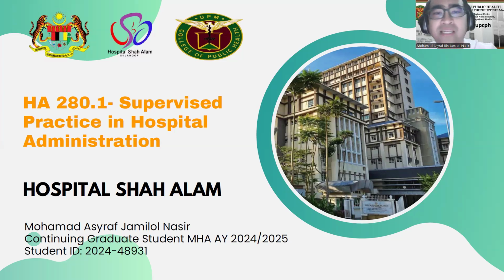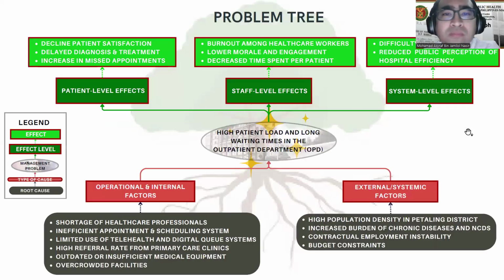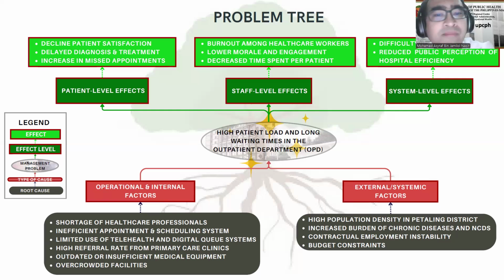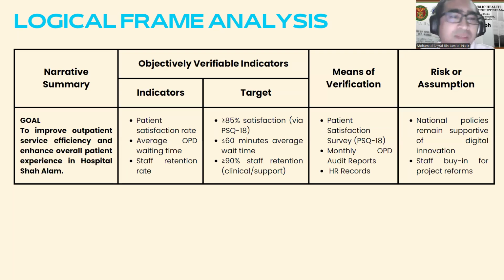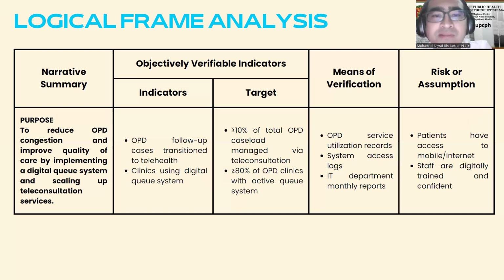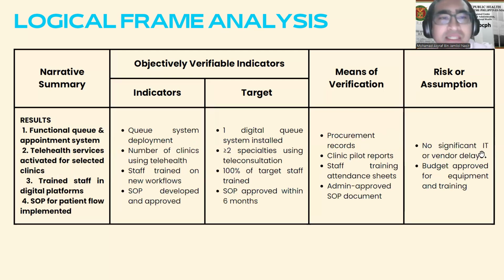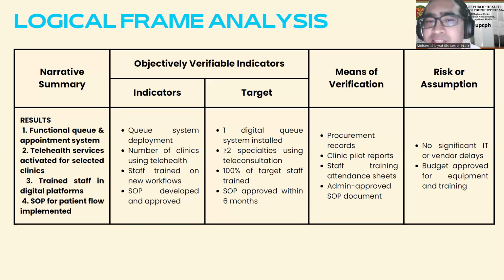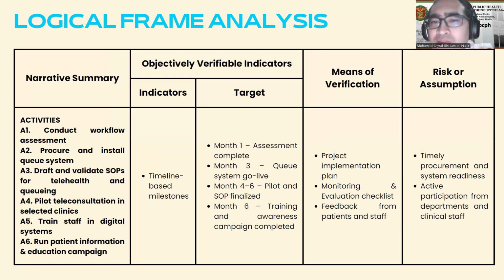HA280.1_Phase 4 Presentation_Bin Jamilol Nasir, Mohamad Asyraf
HA280.1 Phase 4 Presentation
by Bin Jamilol Nasir, Mohamad Asyraf
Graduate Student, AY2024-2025